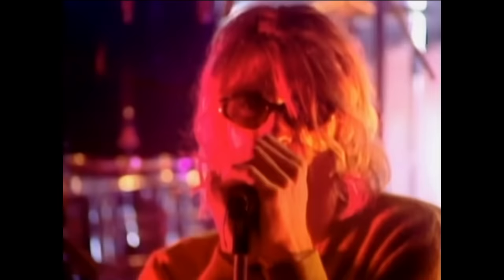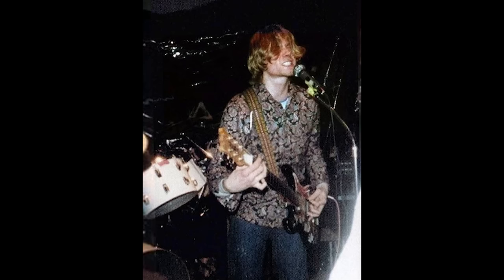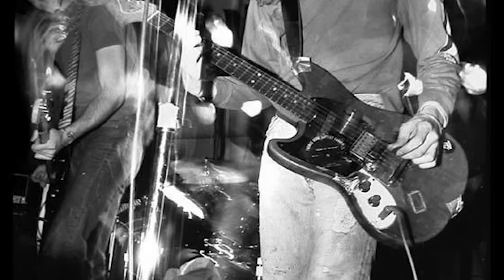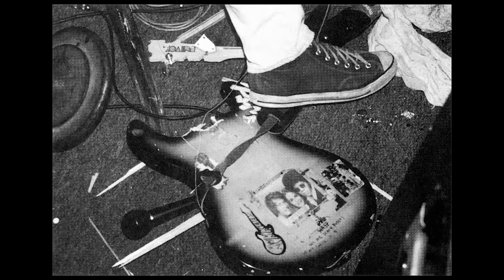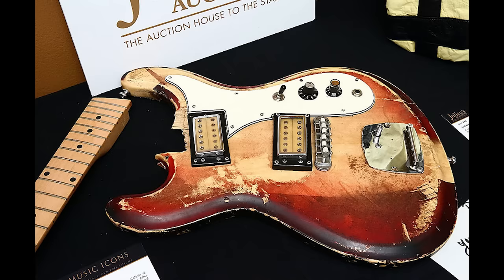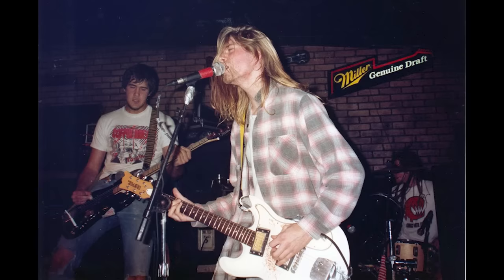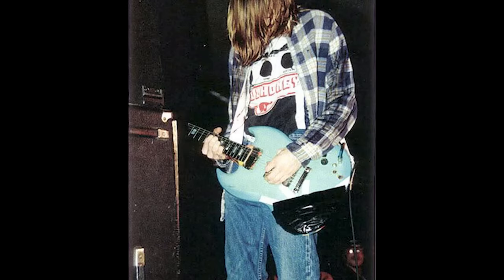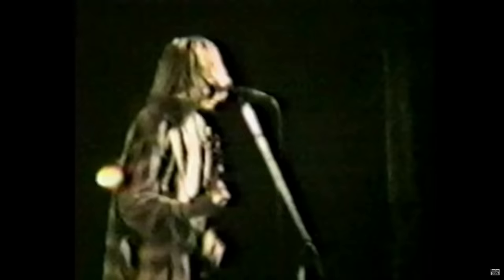Story of Kurt Cobain's "Bleach" Era Guitars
This is the first part of the three-part series about Kurt Cobain's guitars. In this video, we'll focus on the guitars that Kurt used prior to forming Nirvana, and up to the point when the band started working on Nevermind.

0:00 Intro
0:34 The First Univox
2:34 The First Mustang
4:07 Blonde Univox
5:41 The White Univox Hagstrom, Washburn
7:29 SG, Home-made Mustangs
10:24 Aria
11:46 Mosrite
13:45 The First Stratocaster

Links:
Kurt Cobain's Journals